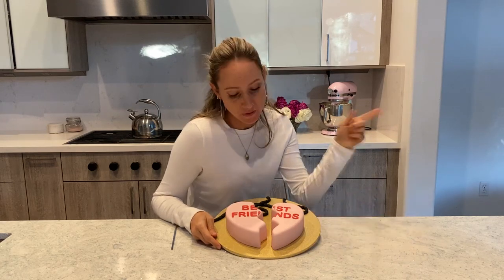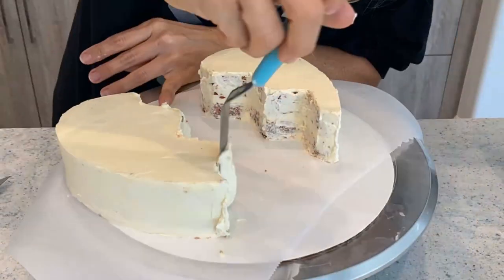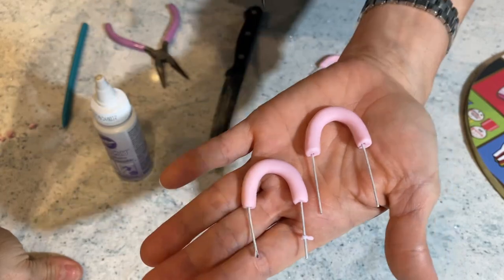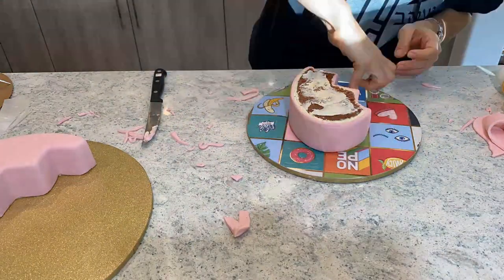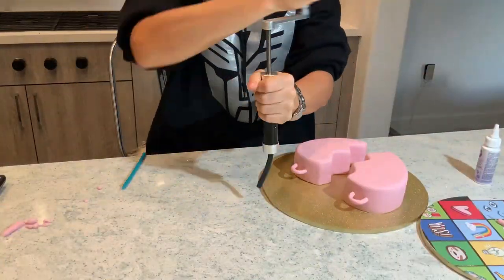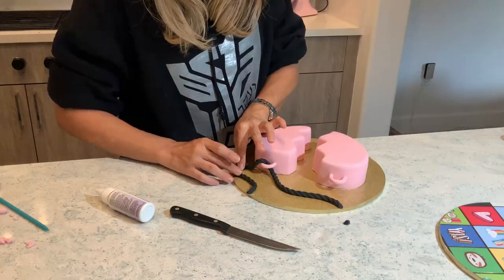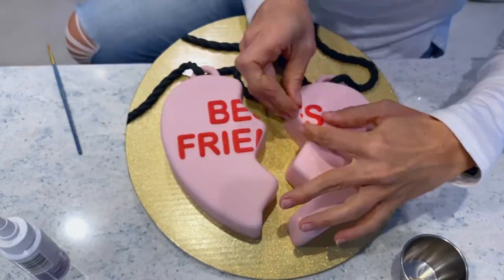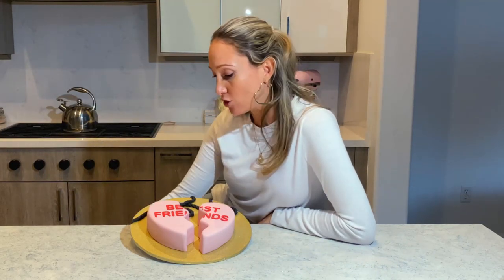♥ Valentines Day Best Friend Necklaces Cake ♥ | We Heart Cake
💖 A special day not just for your partner but also could be for your best friend. Here's a great cake that you can celebrate Valentine's Day or Galentine's Day and it's simple and easy and fun to make. So for this Valentine give a gift from your heart.  💖

Wilton Letter and Number Fondant Cutters - Wilton Letter and Number Fondant Cutters
26 Gauge White Floral Wire
Large Clear Acrylic Cake Scraper Smoother
Rice Krispies Treats